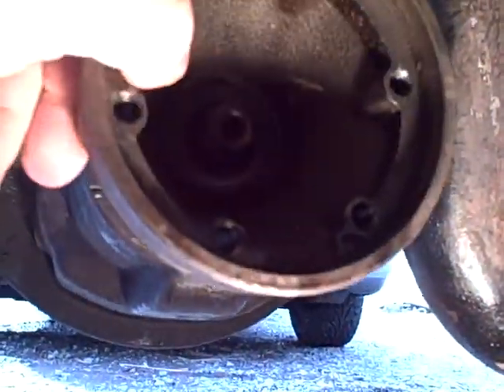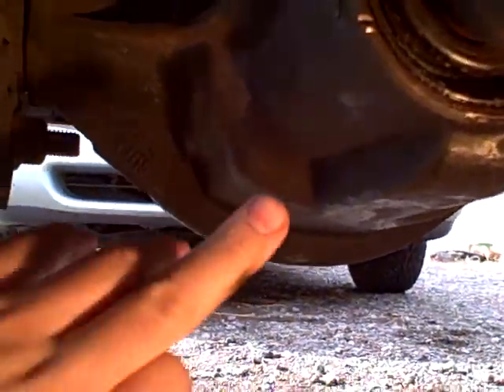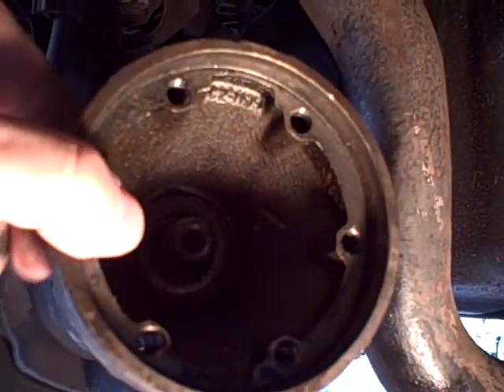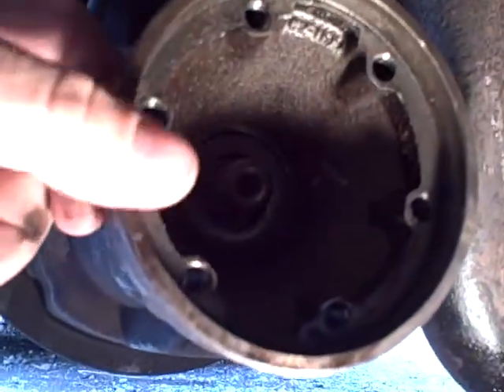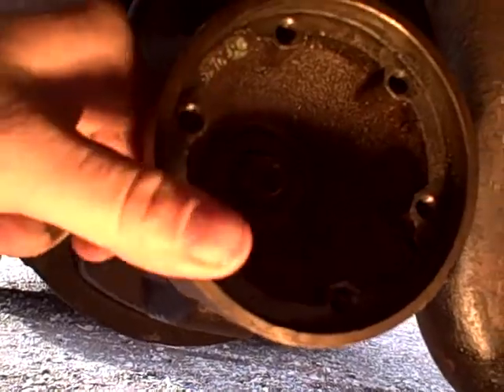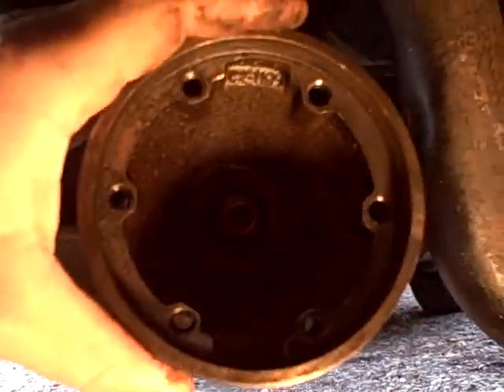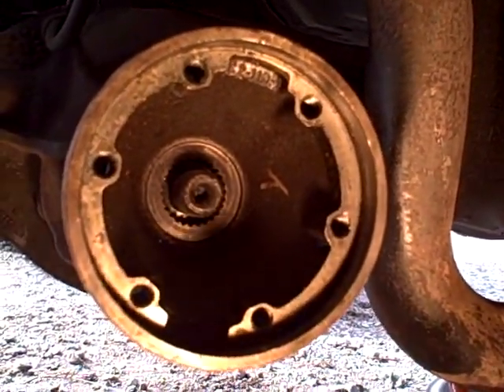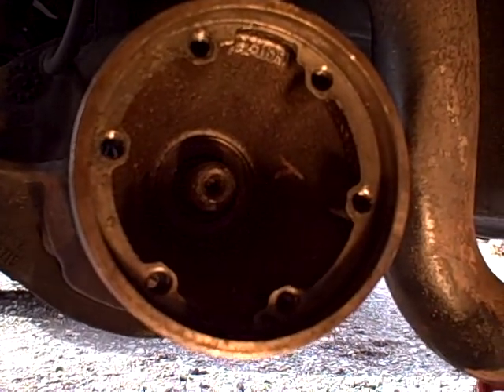1996 Jeep Pinion Gear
Pinion CV bell stuck